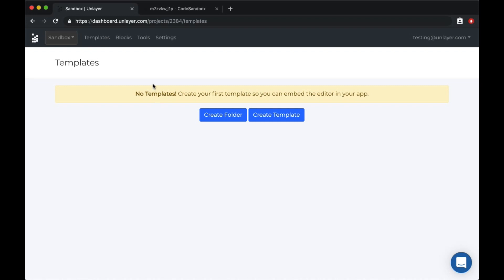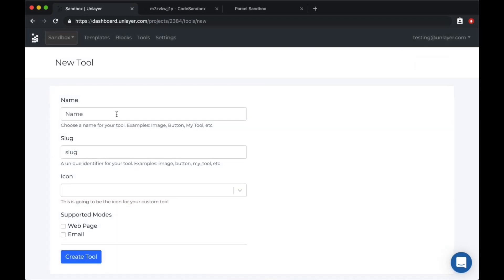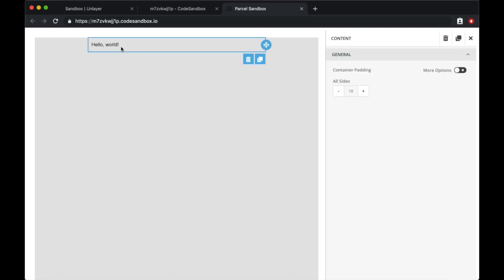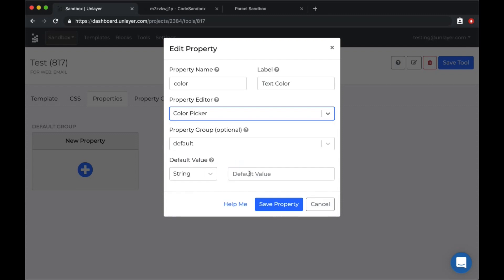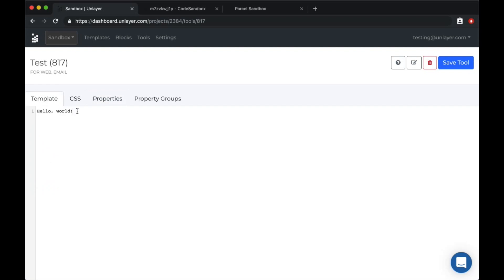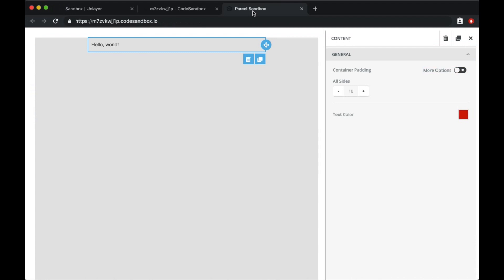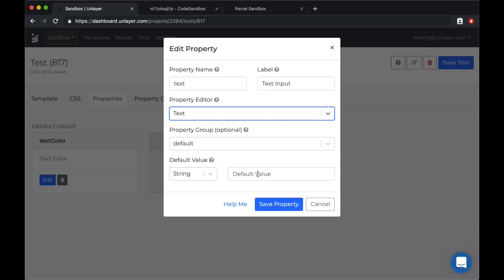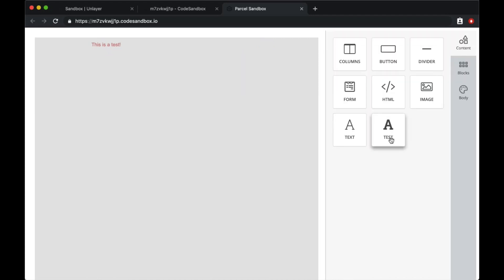How to Build a Custom Tool in Unlayer Dashboard?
Custom tools can help you add your own content blocks to the editor. We know that every application is different and needs different tools to reach it's full potential.

It's super simple and easy to create custom tools in Unlayer.

This tutorial teaches you how to build a custom tool in Unlayer's dashboard.